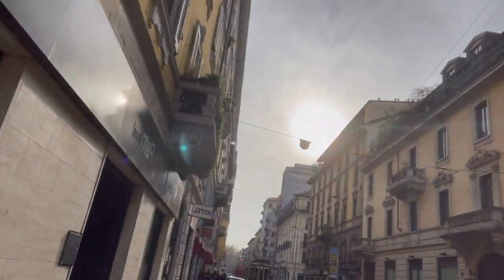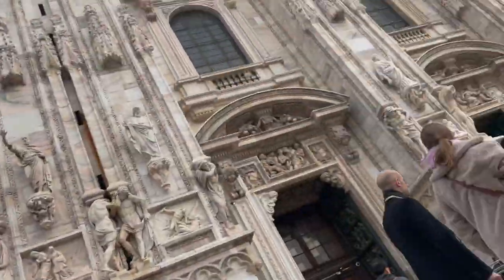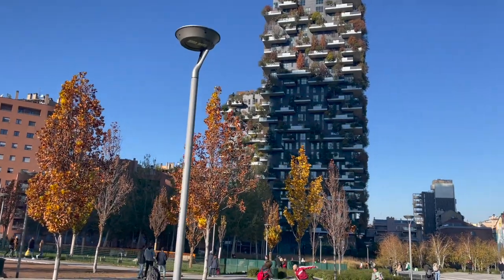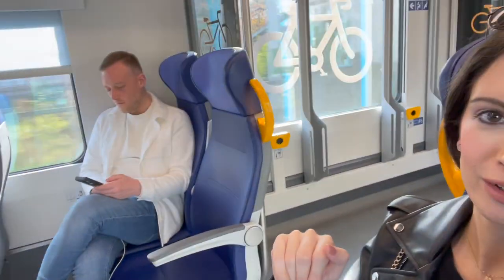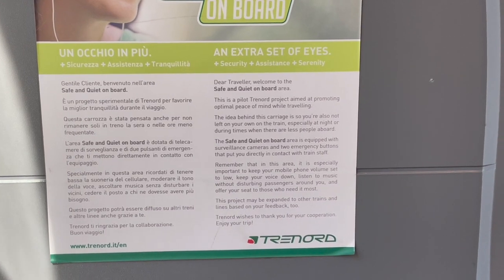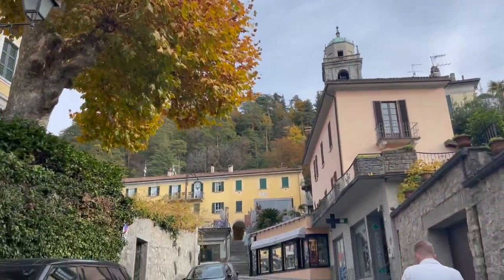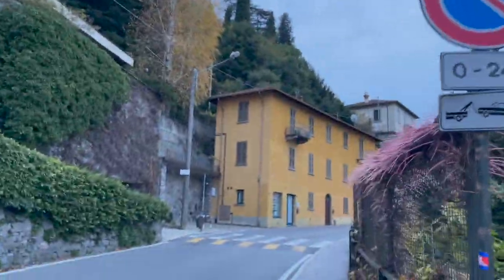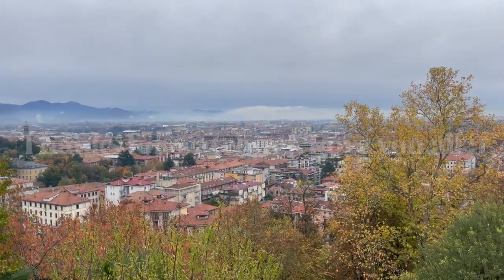WEEKEND IN MILAN & LAKE COMO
I was so excited to go on this trip. Hope you enjoy :)